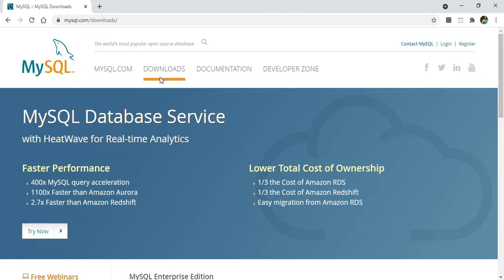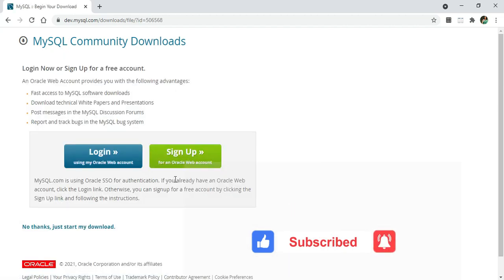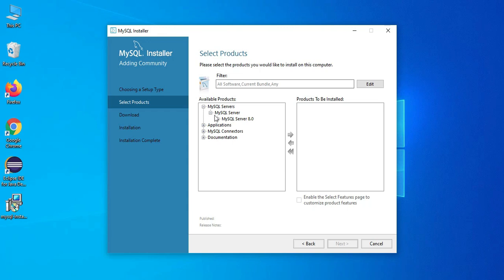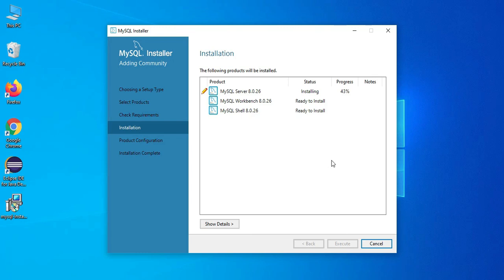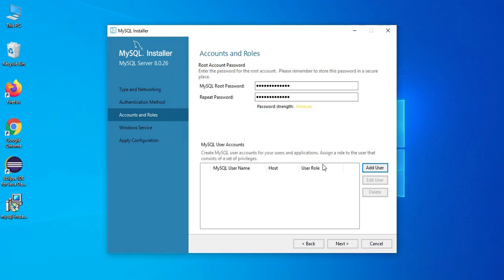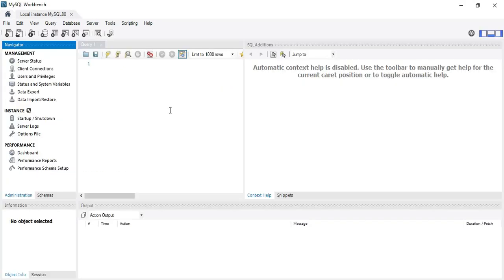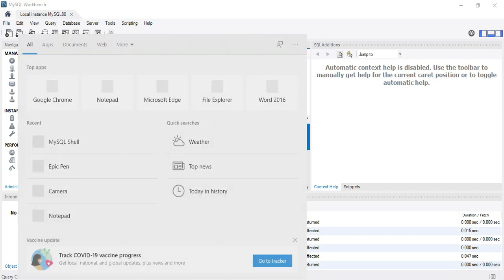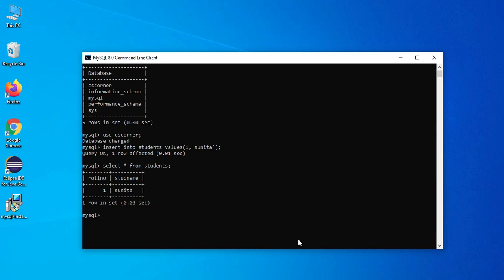Install MySQL 8.0.26 on Windows 10 | Full Tutorial with Detailed Steps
This video is the complete installation guide for LATEST MySQL 8.0.26 Server and Workbench.  Step-by-step instruction with a detailed explanation is given in this video.
If you follow all steps properly surely you will be able to install MySQL without any errors.

🎥 Tools I used for recording

🌍🌍$$$**Want To Become SUCCESSFUL YouTuber please join FREE Webinar ***$$$🌍🌍

mysql,
mysql8,
mysql (software),mysql,mysql in windows,install mysql,how to install mysql,mysql,mysql